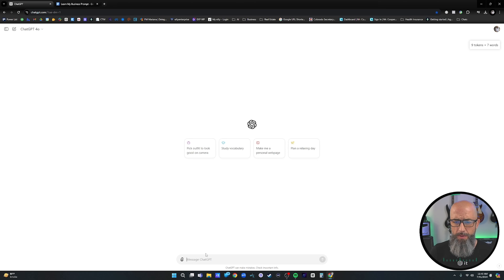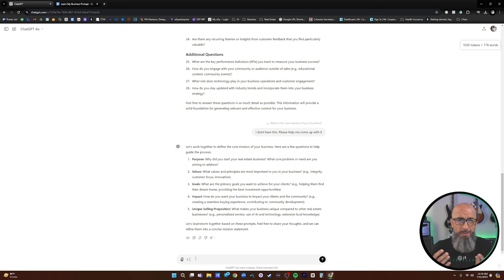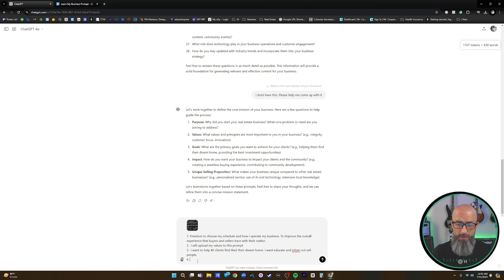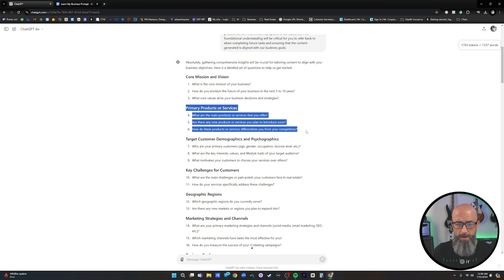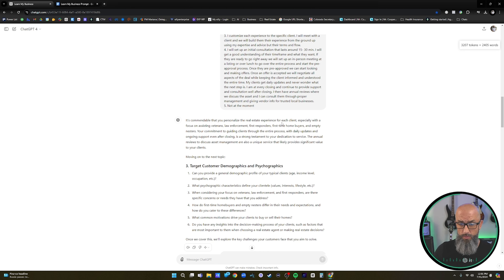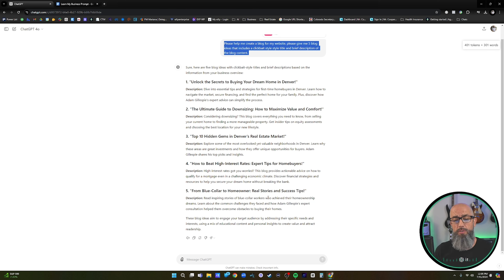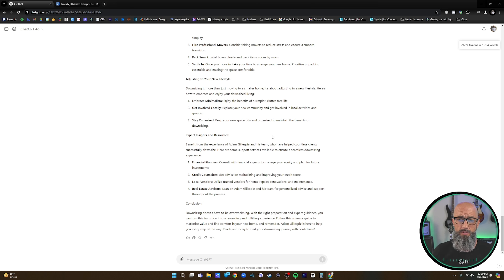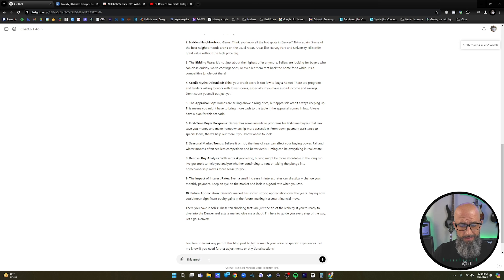How To CLONE YOURSELF Using ChatGPT [Every Realtor NEEDS This]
Adam Gillespie dives deep into how realtors can leverage ChatGPT to supercharge their business. Discover the evolution of AI models and learn practical ways to automate tasks, craft compelling marketing content, and analyze market trends like a pro.

🚀 Work with my top-tier team to overhaul YOUR personal brand

🐺 Partner With Me (Get My Training & Coaching For FREE)

📸 My Recommended Video Equipment

🔥 My Current YouTube Set Up
Sony a7S3
Sony 24-70mm lens
Shure SM7DB
DJI Wireless 2

🔥 Beginners Recommended Set Up
Sony a6600
Sigma f1.4 16mm
Blue Yeti Mic (recording at home)
DJI Wireless 2 (recording outside)

🎬 Timestamps
00:00 Introduction
01:47 Setting Up ChatGPT for Your Real Estate Business
04:43 Creating a Core Mission and Vision with ChatGPT
07:17 Answering Detailed Business Questions in ChatGPT
11:09 Refining Your Business Details in ChatGPT
17:02 Summarizing Your Business Information
23:09 Generating Customized Content with ChatGPT
30:49 Teaching ChatGPT Your Speaking Style
34:23 Creating Blogs and Social Media Posts in Your Style
40:52 Generating Images and Visuals with ChatGPT
43:28 Wrapping Up and Next Steps

Mike Sherrard is a global team leader & licensed Real Estate Agent at eXp Realty